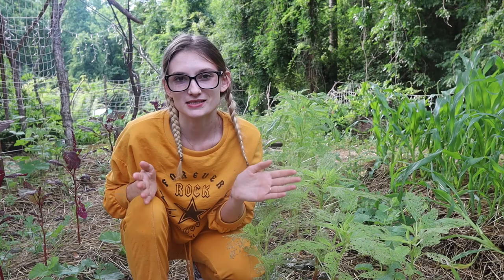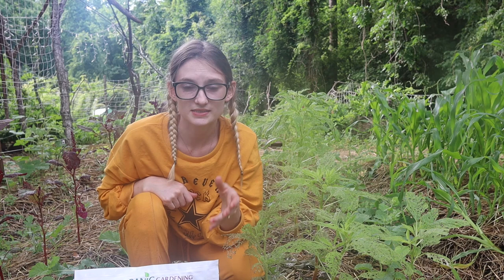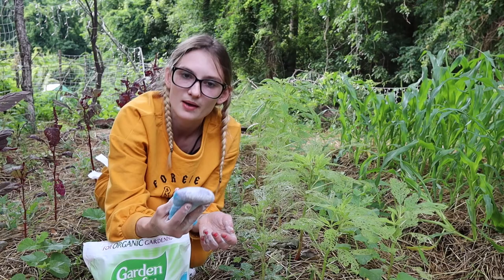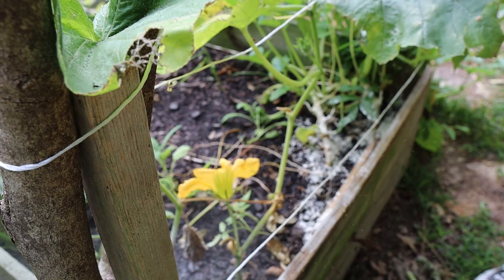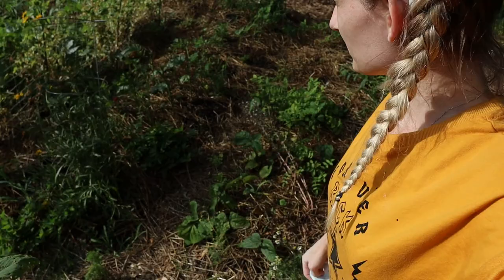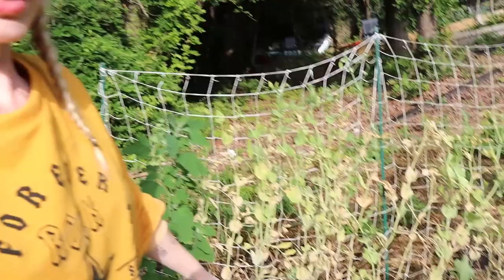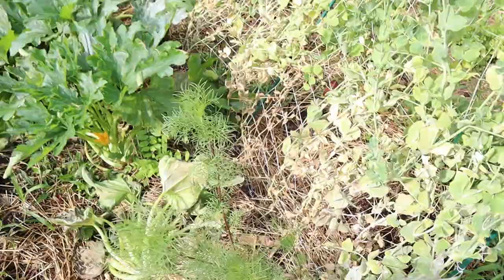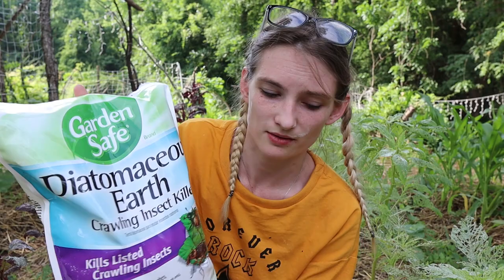Organic Pest Control Using Diatomaceous Earth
Hello and welcome back to Hollow Acres Homestead! My name is Stephanie and today, I am tackling my beetle infestation with Organic Diatomaceous Earth, also known as D.E. Diatomaceous Earth is a mixture of Diatoms, Sea Shells and Sedimentary Rocks, ground into a fine powder. Under a microscope, this fine powder is crystalized and sharp. It penetrates under the insects exoskeleton and irritates it, forcing the insect to shed it's exoskeleton, leaving it vulnerable to dehydration, which will cause it to die. When you powder the leaves, any bug that walks on it gets the D.E on its' legs and body. It is recommended to treat your plants early in the morning before the sun hits them, or before the heat of the day.
I would love to meet people in my Community who Homestead and Homeschool like we do!
If you'd like to send us a gift from amazon, here's the link. Things in this list are items that help us on the homestead from household items to garden and outdoor items. We appreciate your support.